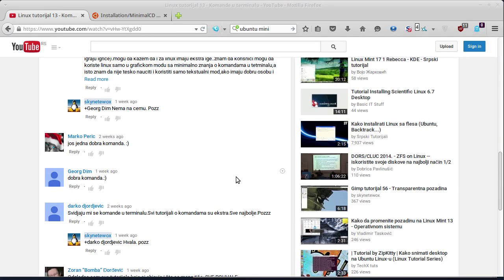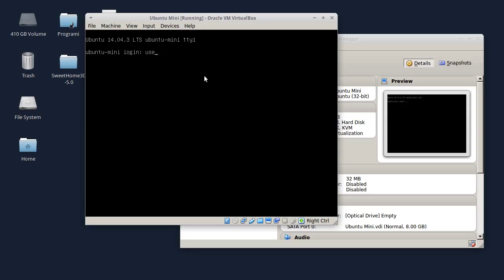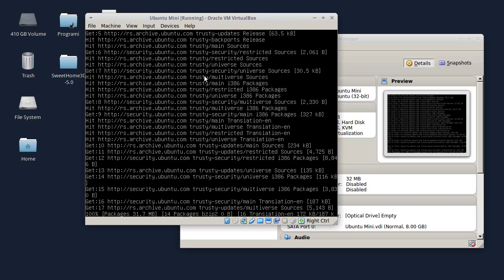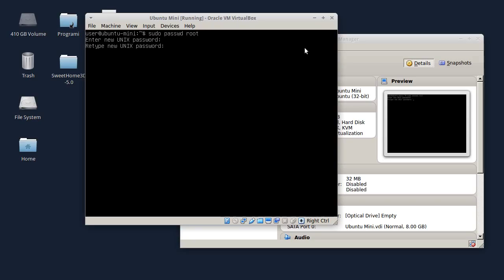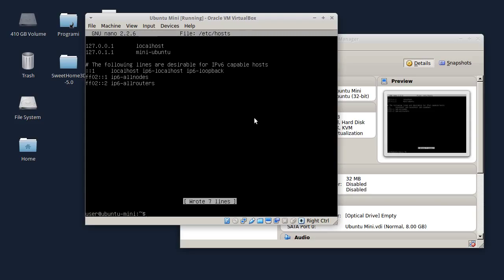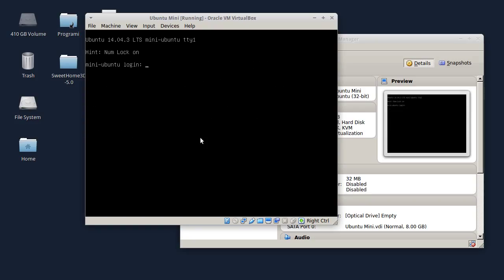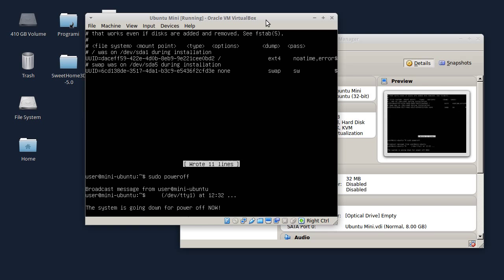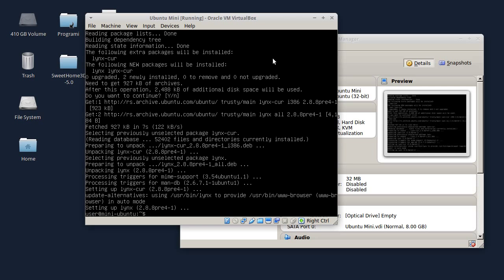Linux tutorijal 14 - Tekstualni rezim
U ovom tutorijalu govorim o radu u tekstualnom rezimu u Linuxu.